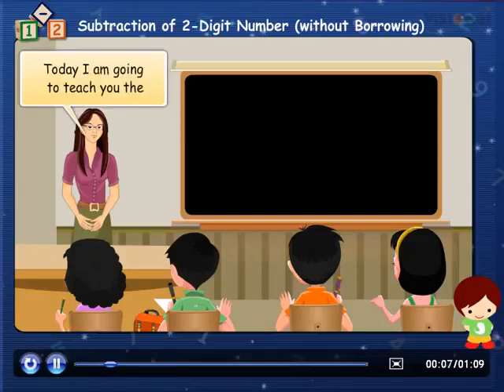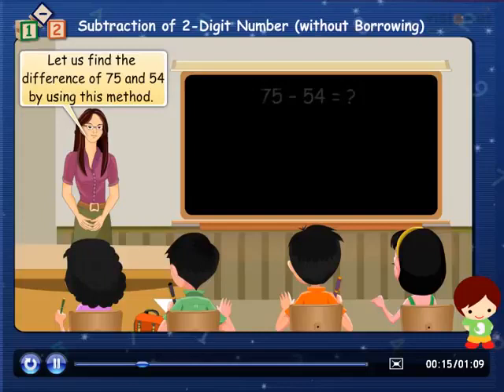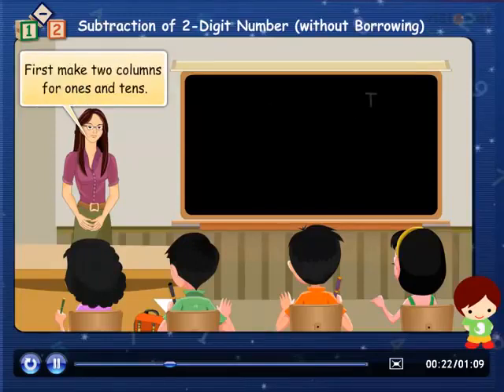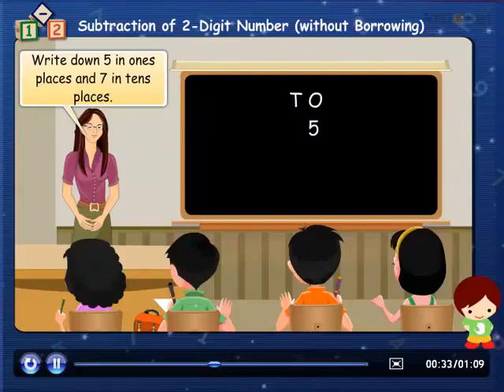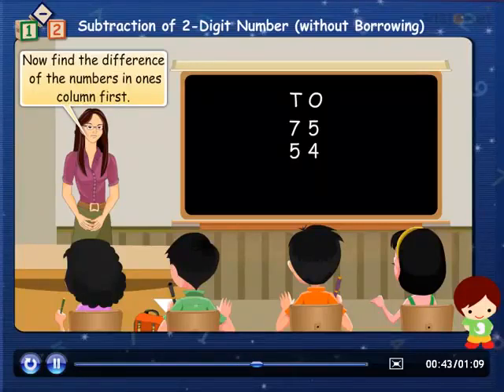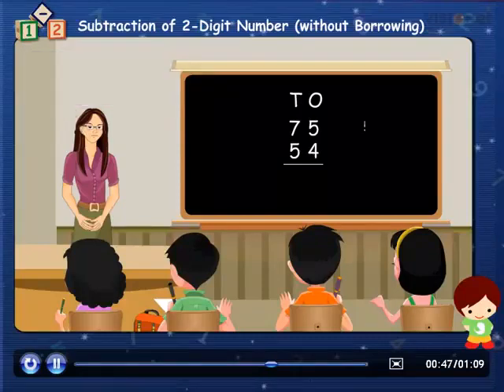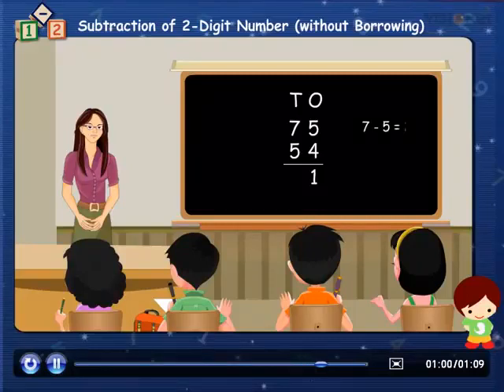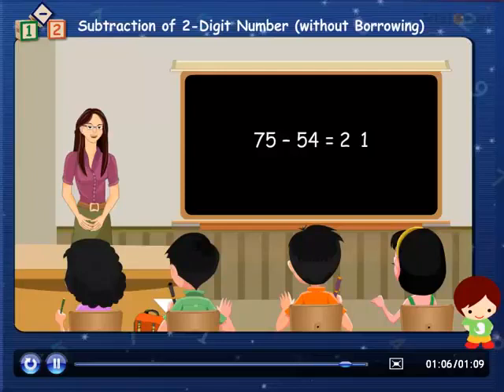Subtraction Without Borrowing Addition and Subtraction of Numbers Up to 100 CBSE Class 1 Maths